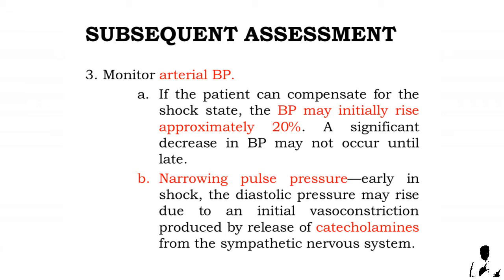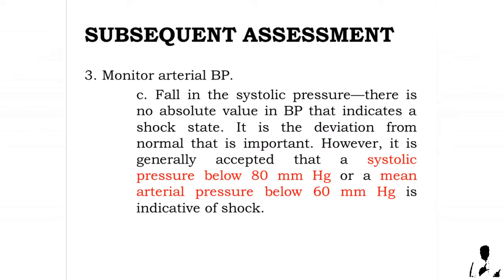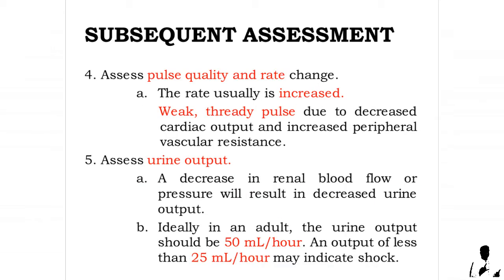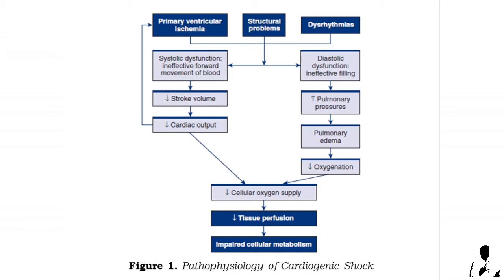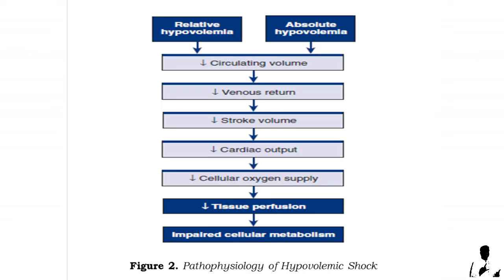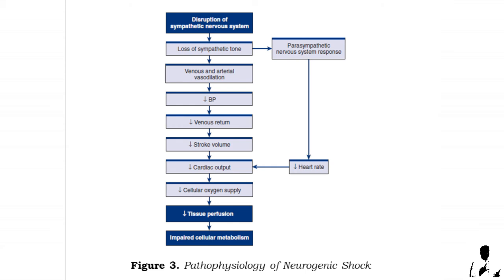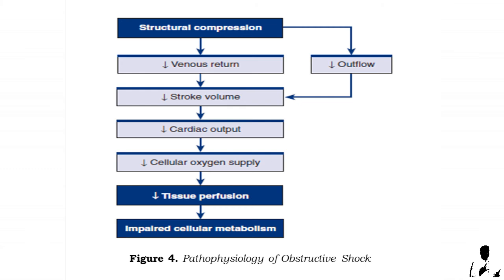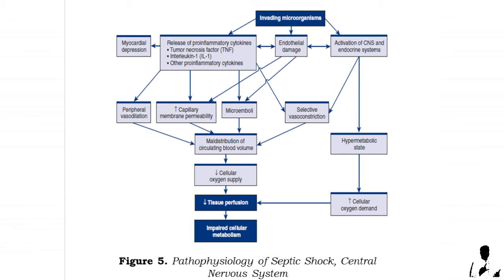Assessment and Pathophysiology of the Types of Shock | Part 3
NCM 106 - Care Of Clients Across The Lifespan With Problems In Cellular Aberrations, Acute Biologic Crisis, Including Emergency And Disaster Nursing

PRIMARY ASSESSMENT OF SHOCK
SUBSEQUENT ASSESSMENT OF SHOCK
PATHOPHYSIOLOGY OF THE TYPES OF SHOCK